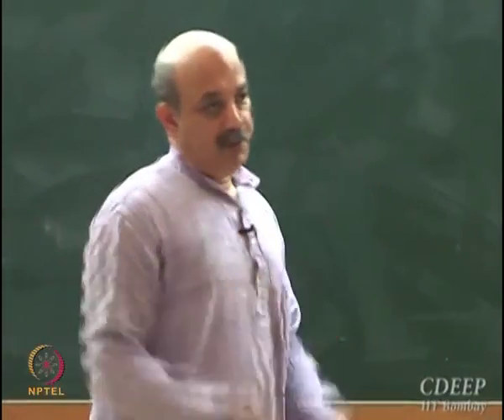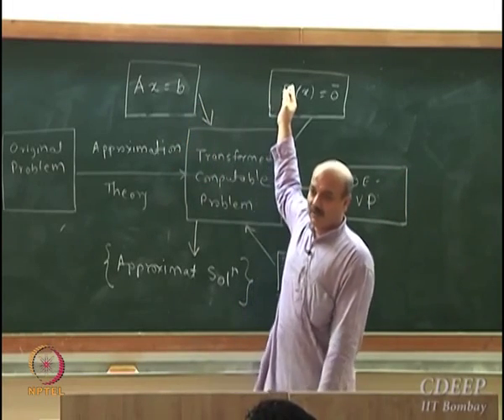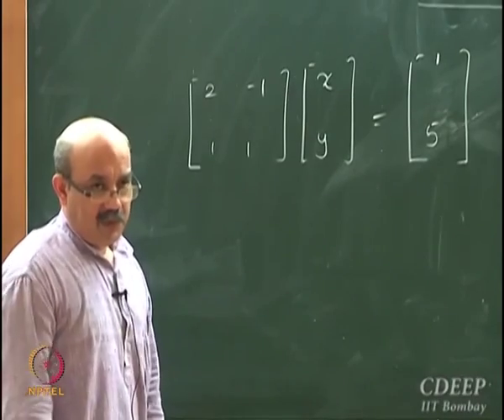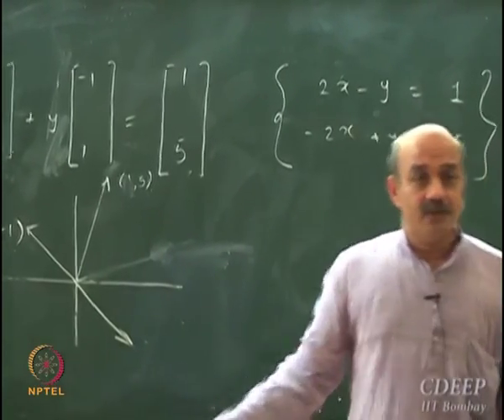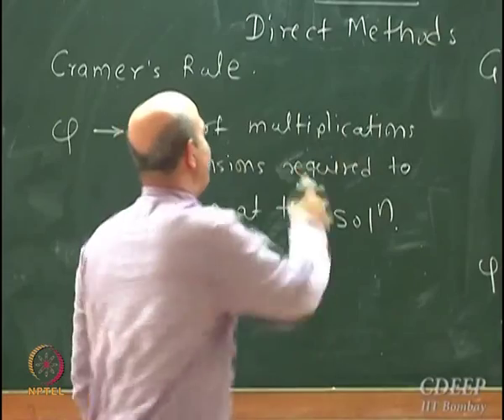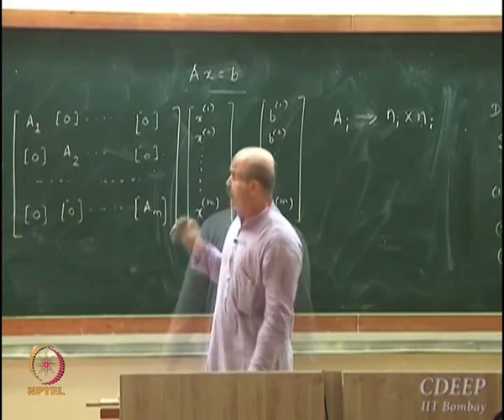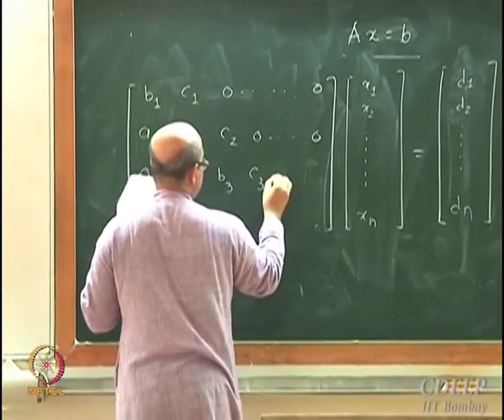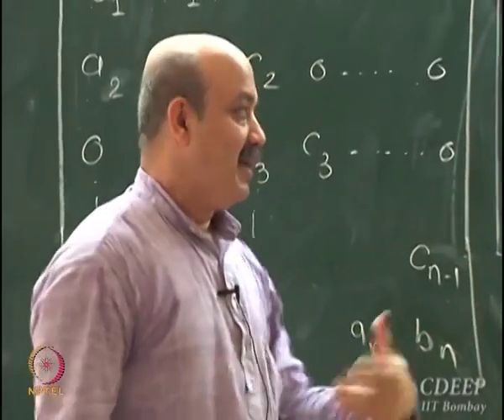Mod-01 Lec-25 Solving Linear Algebraic Equations and Methods of Sparse Linear Systems